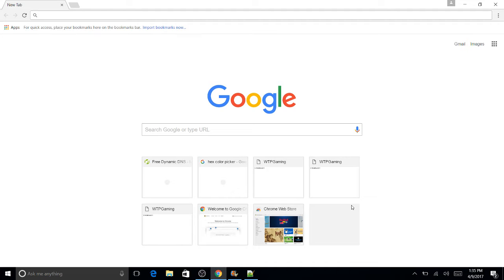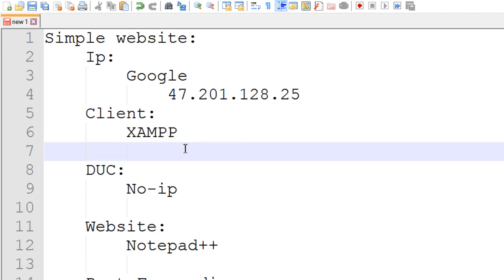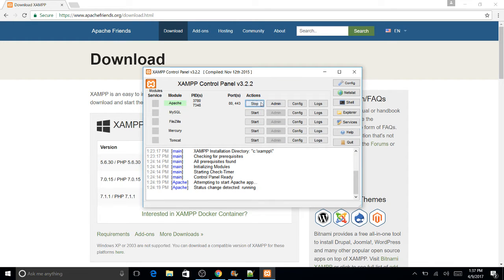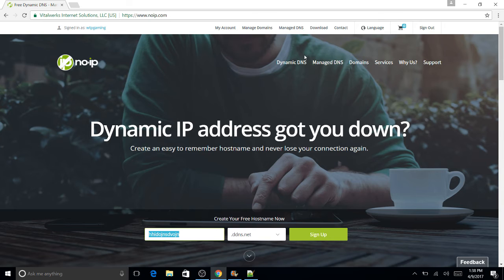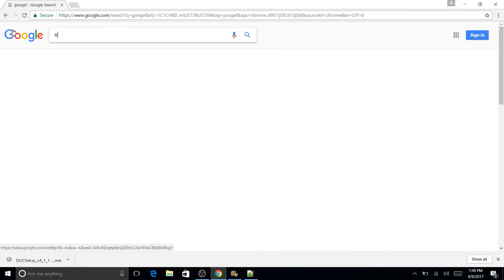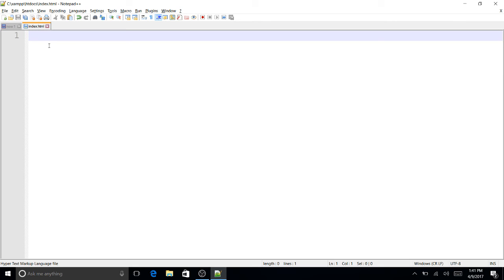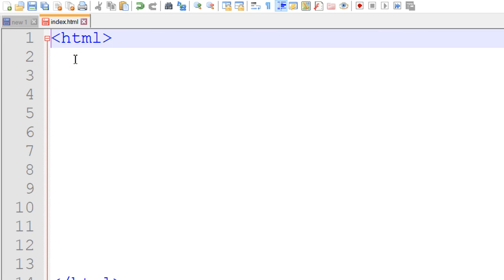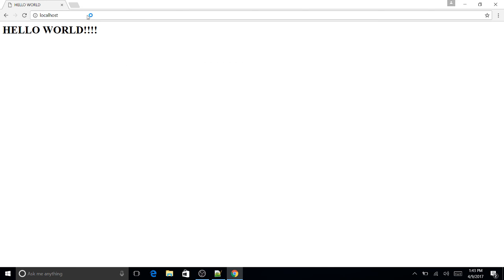How to create and host a free website Pt.1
Hey guys its WTPGaming here and i am back with another video explaining the general idea behind creating a website and how people think its so hard, so what i did is uploaded a video showing how its rather simple!!! enjoy.